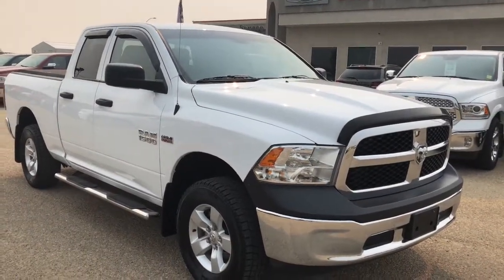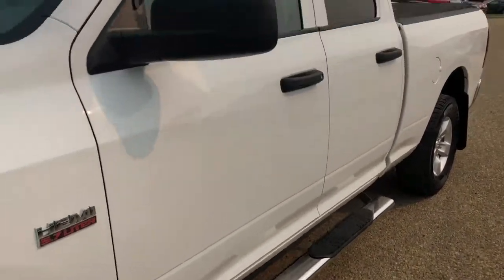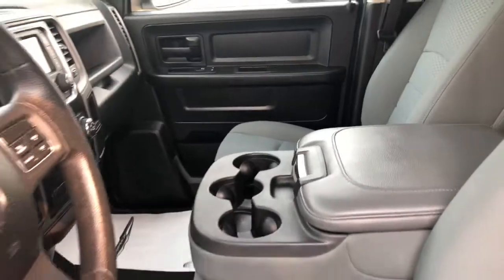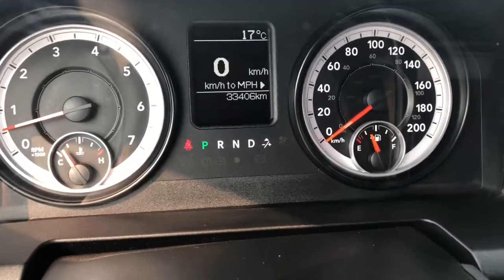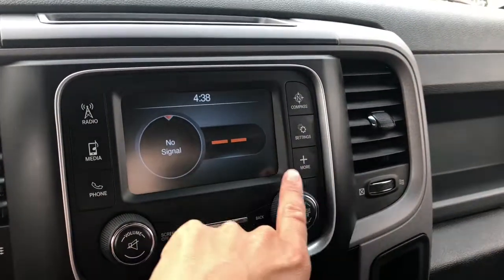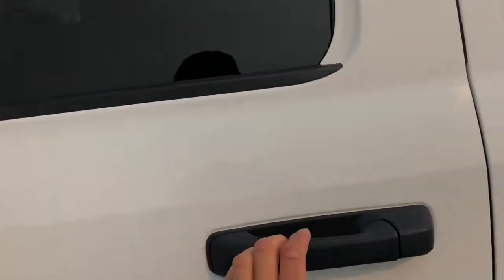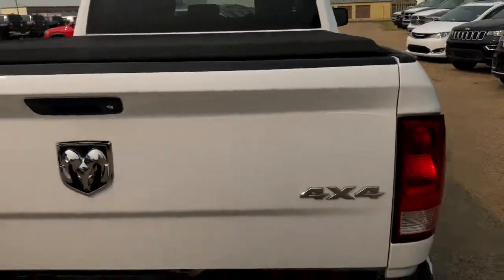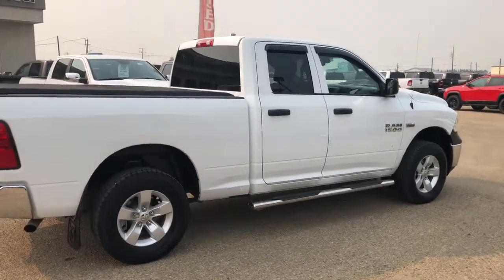2014 Ram 1500 ST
Stock

This is the 'GET-ER-DONE' truck. Comfortable seating for up to 6 passengers. Only 33,000 km this is the truck that will take you down the road for year and years to come.

Already has the a tonneau cover and spray-in box-liner. Come to Ponoka Chrysler Jeep Dodge to make this truck yours!

Candis Spratt,
Marketing Manager
Ponoka Chrysler Jeep Dodge RAM
6510 39th Ave